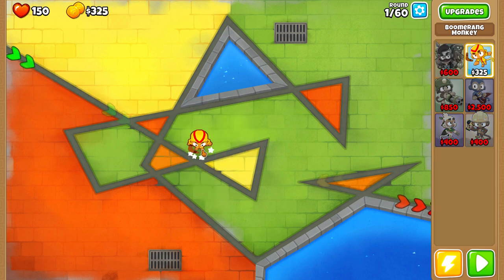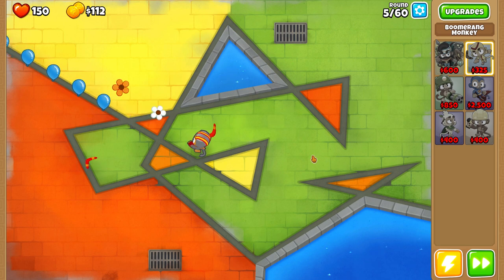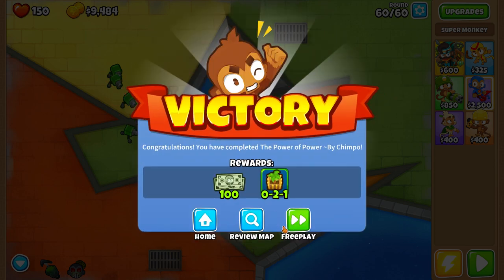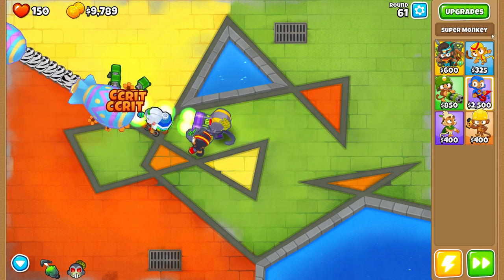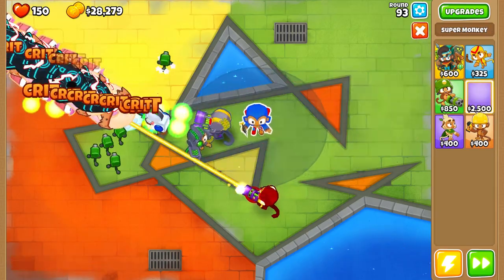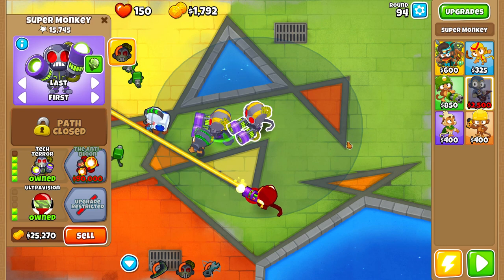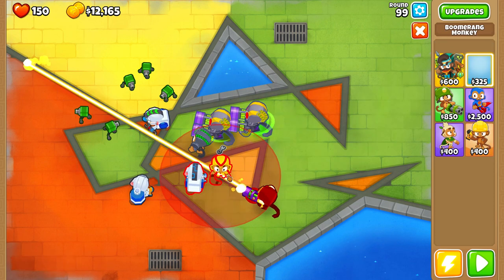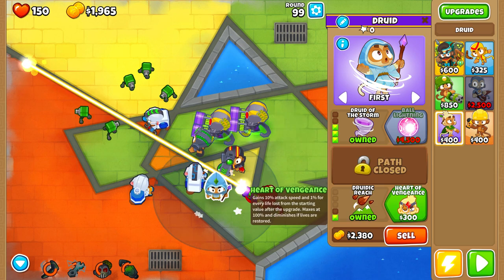Daily 100 Challenge, Bloons TD6, June 4, 2022, No Monkey Knowledge, No Hero